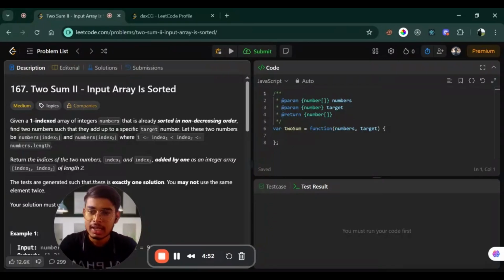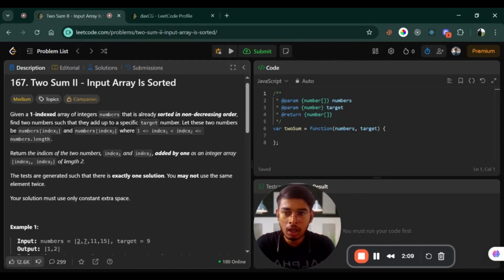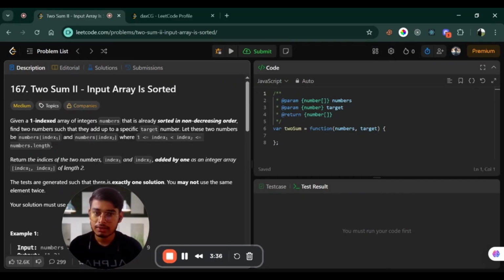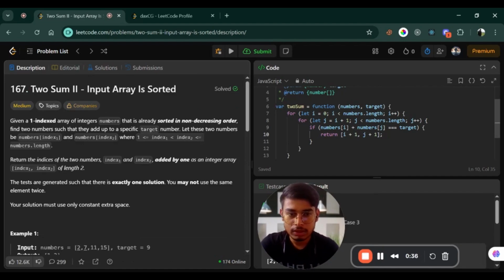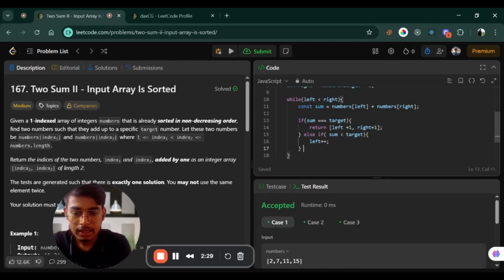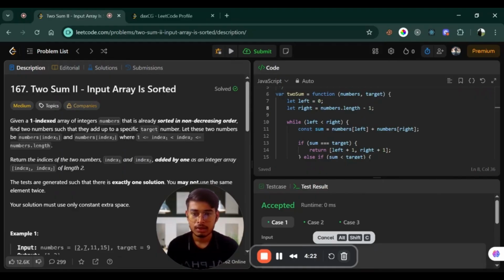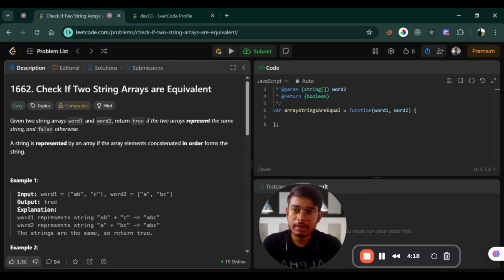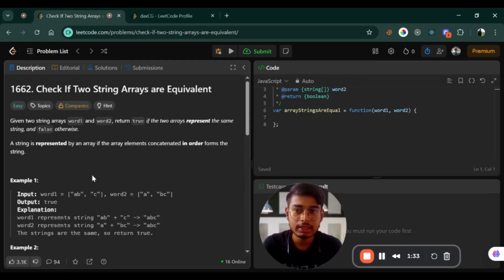Day 36 –Two Sum II (Sorted Array) | Leetcode 167 | Two Pointer Approach in JavaScript | DSA with DAX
⚡ Tired of brute-force in sorted arrays?
This video breaks down how to crack Leetcode 167 using the elegant Two Pointer approach in JavaScript.
👉 No fluff, just clear explanation, 2 working codes, and deep understanding in under 20 minutes.
💡 Don’t memorize—master the why behind every line of code!

“DSA with DAX” is your daily 1-problem powerpack that simplifies Data Structures & Algorithms using JavaScript & real explanations.
No shortcuts. No confusion. Just consistency + clarity to help you master interviews and coding rounds.

⏱️ Video Timestamps

0:00 – Intro
0:10 – Introduction
1:35 – Question Explanation
3:25 – Example Explanation
4:50 – Approach Discussion
6:15 – Code - 1 Writing
9:45 – Code - 2 Optimized Code
14:10 – Time and Space Complexity
17:05 – Tomorrow’s Question Preview
20:55 – Outro

✅ How to apply Two Pointer in sorted arrays
🔁 Brute Force vs Optimized Thinking
📊 Time & Space Complexity Clarified
🧠 Code Structure for Two Sum II in JavaScript
💬 Visual + Verbal Explanation for better retention
🛠️ Clean syntax, deep logic, and real-world usage

Day 1: Two Sum – Leetcode 1
Day 2: Best Time to Buy and Sell Stock – Leetcode 121
Day 3: Valid Parentheses – Leetcode 20

Day 4: Concatenation of Array – Leetcode 1929
Day 5: Build Array from Permutation – Leetcode 1920
Day 6: Shuffle the Array – Leetcode 1470

Day 7: Kids With the Greatest Number of Candies – Leetcode 1431
Day 8: Running Sum of 1D Array – Leetcode 1480
Day 9: Richest Customer Wealth – Leetcode 1672

Day 10: Find the Highest Altitude – Leetcode 1732

Day 13: Create Target Array in the Given Order – Leetcode 1389
Day 14: Count Items Matching a Rule – Leetcode 1773
Day 15: Defanging an IP Address – Leetcode 1108

Day 16: Jewels and Stones – Leetcode 771
Day 17: Goal Parser Interpretation – Leetcode 1678
Day 18: Merge Strings Alternately – Leetcode 1768

Day 19: Shuffle String – Leetcode 1528
Day 20: To Lower Case – Leetcode 709
Day 21: Reverse String – Leetcode 344

Day 22: Reverse Words in a String III – Leetcode 557
Day 23: Find the Difference – Leetcode 389
Day 24: Majority Element – Leetcode 169

Day 25: Intersection of Two Arrays – Leetcode 349
Day 26: Single Number – Leetcode 136
Day 27: Missing Number – Leetcode 268

Day 28: Length of Last Word – Leetcode 58
Day 29: First Unique Character in a String – Leetcode 387
Day 30: Valid Anagram – Leetcode 242

Day 31: Power of Two – Leetcode 231
Day 32: Happy Number – Leetcode 202
Day 33: Fizz Buzz – Leetcode 412

Day 34: Move Zeroes – Leetcode 283
Day 35: Contains Duplicate – Leetcode 217
🌟 Day 36: Two Sum II (Input Array is Sorted) – Leetcode 167

📌 GitHub Repo (DSA with DAX)
🌐 Portfolio: dax-patel.netlify.app

Leetcode 167 Two Sum II JavaScript Solution | Two Pointer Method